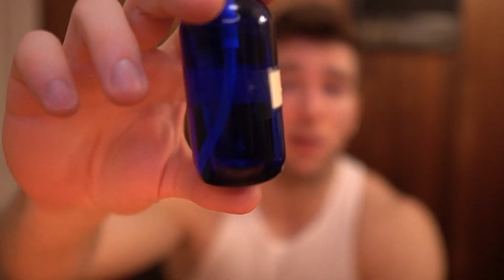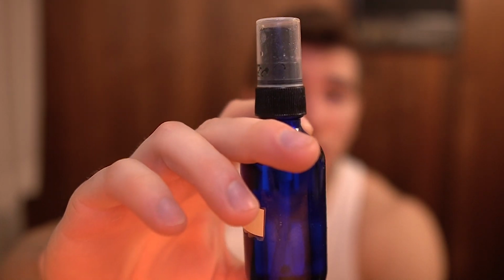How I Apply My Hair Loss Topicals Without Missing Spots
📩 My private email list for written articles, exclusive offers, sales & more
🥩 The Best Newbie Friendly Diet For Muscle Growth (hits macros and micros)